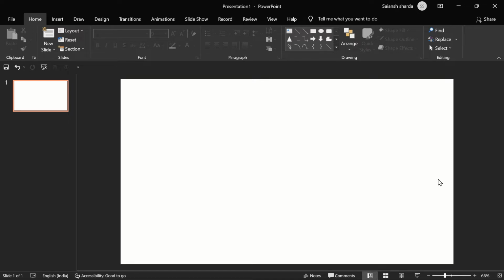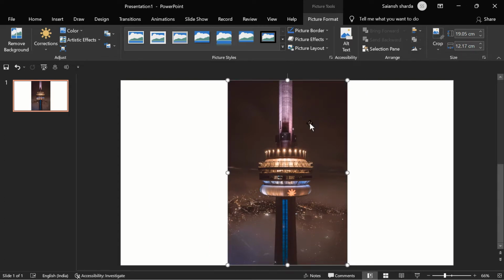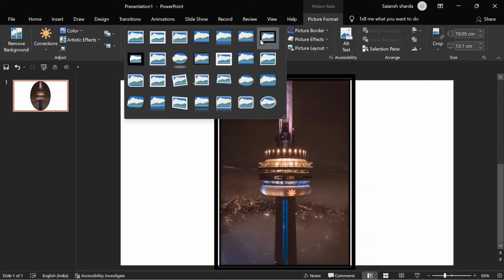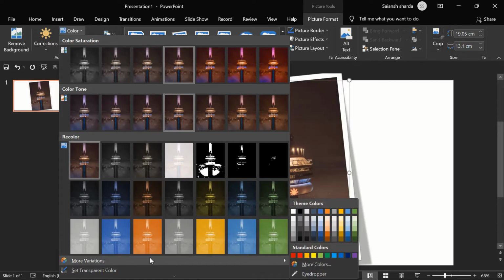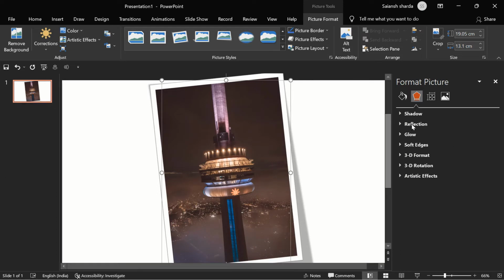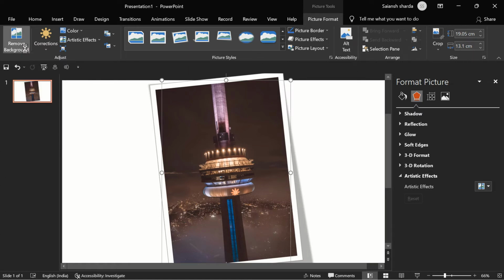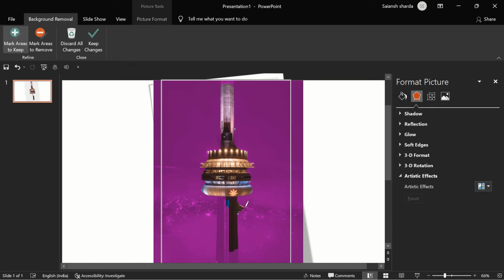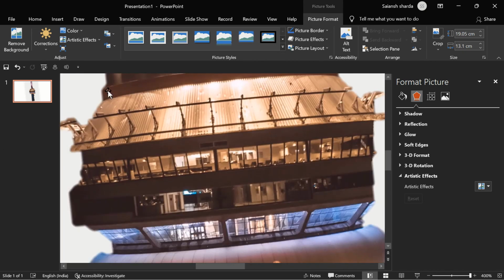PowerPoint Course | Pictures - Format Picture Tab | 12